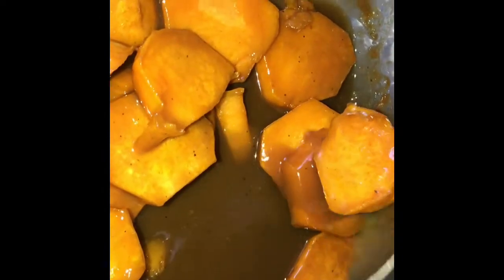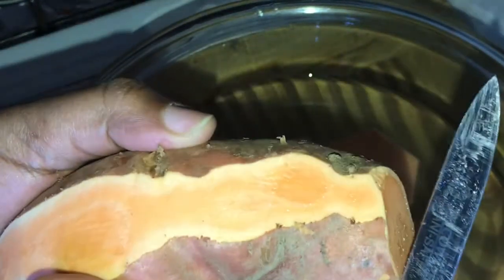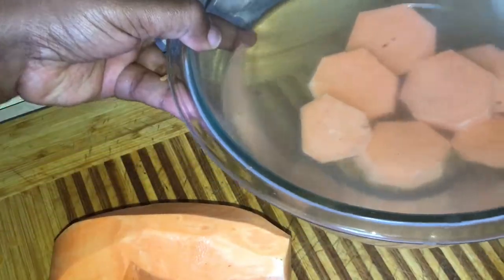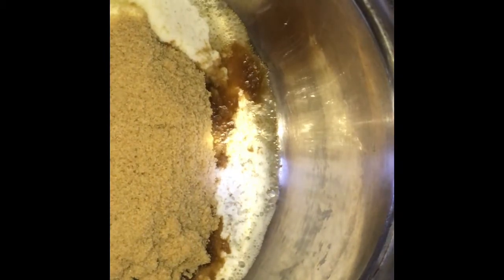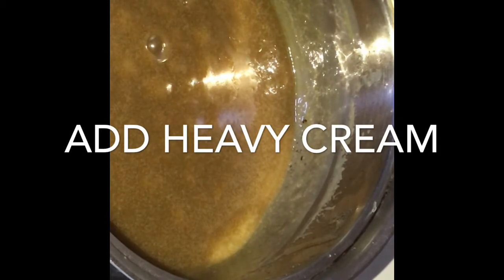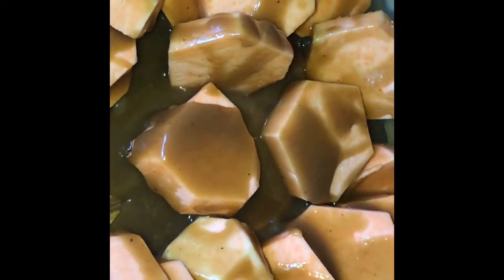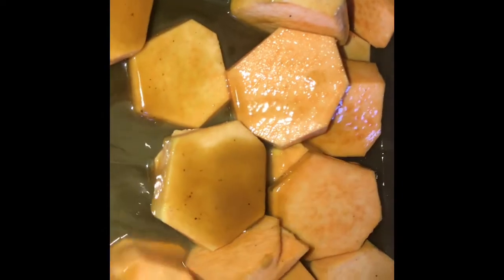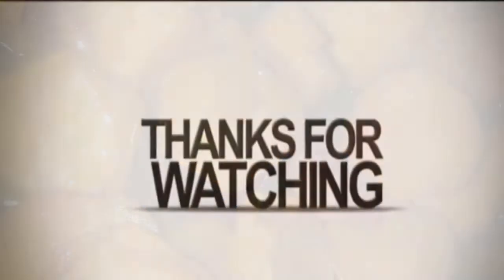How to Make Candied Yams! Holiday Series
Hello everyone here's another holiday side dish!

4 medium size yams or sweet potatoes
1/2 stick of unsalted butter
1 cup of brown sugar
1/4 cup heavy cream
cinnamon, nutmeg and other spices are optional

Peel and wash potatoes place them in cool water set aside

Melt butter in a sauce pan and add sugar whisk together until sugar is dissolved. allow to cook on low about 3 t o 5 minutes until slightly thickened add heavy cream and vanilla. removed from heat and dry potatoes pour sauce all over potatoes and coat  potatoes in casserole dish.
Cover with foil and bake on 350 for 35-40 minutes flipping potatoes periodically. Leave foil off the last 15 minutes and cook to your desired tenderness.